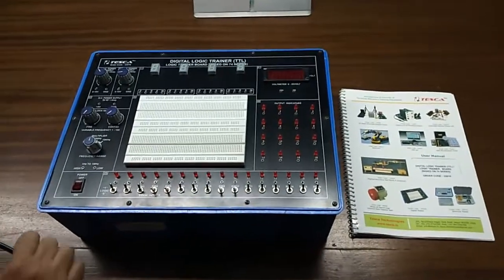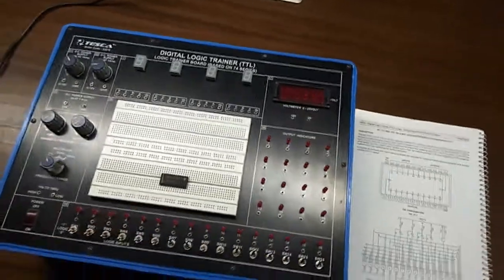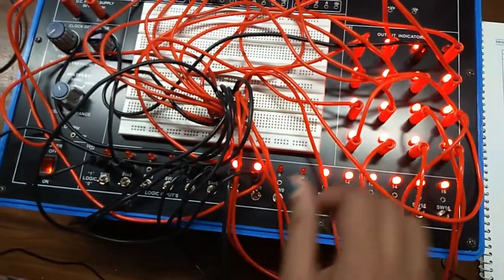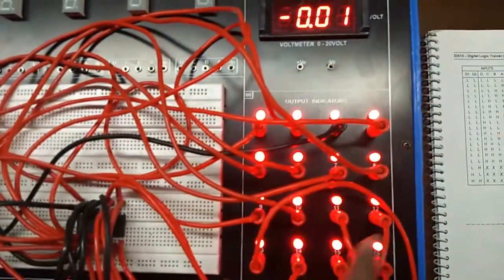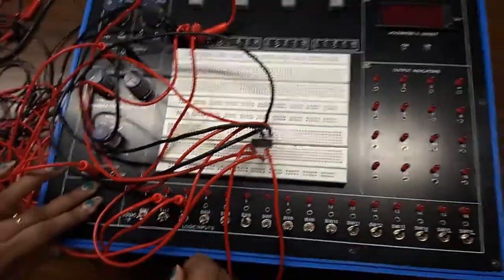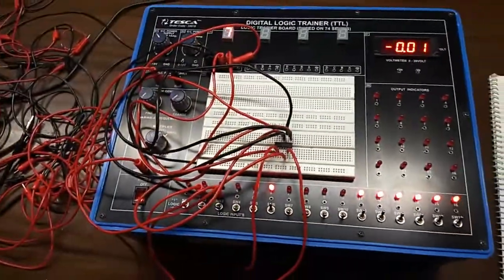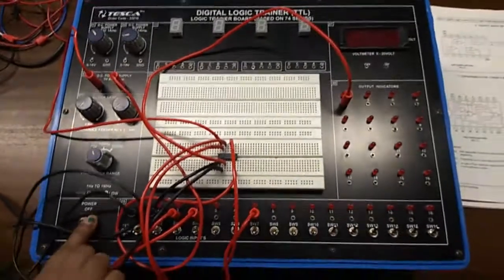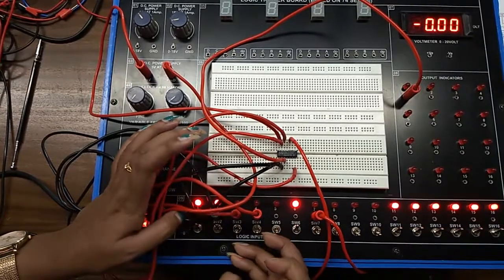Digital Logic Trainer (TTL) (Based on 74 series) || Tesca 33510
In this video, we described Digital Logic Trainer (TTL) (Based on 74 series).